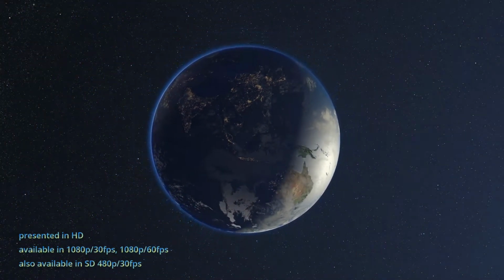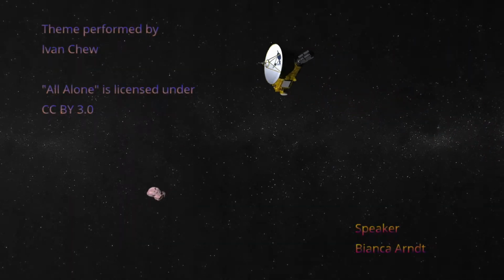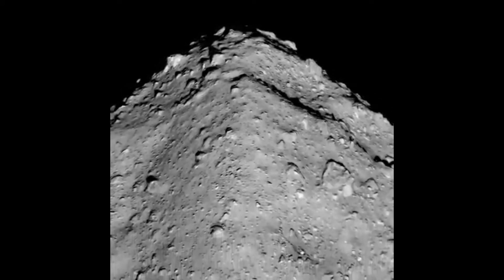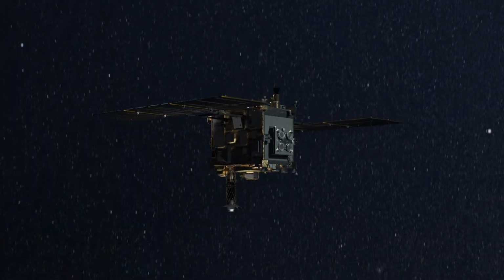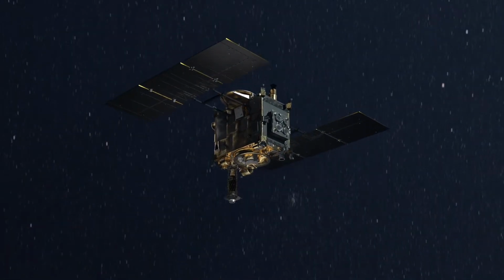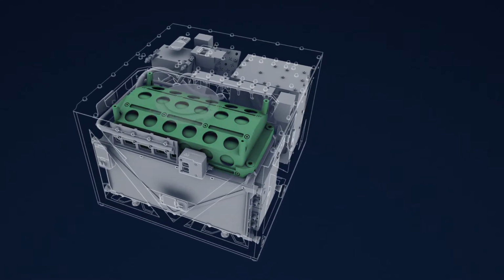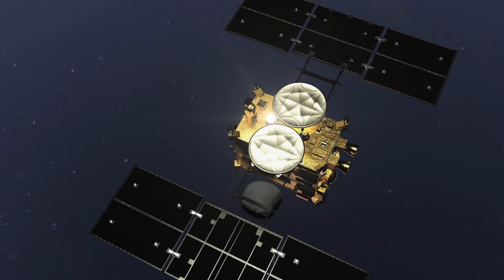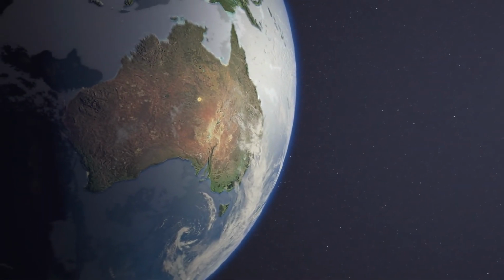SPACE FRIDAY S02E02 Hayabusa 2 (1080p)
SPACE-FRIDAY - Hayabusa 2 is exclusively for the Nemeth/Star Productions Website and Originals YouTube Channel

Season 2 Episode 2 of 5 - Hayabusa 2
Language: English
Subtitles: English, German, French, Italian, Spanish, Thai
Runtime: 9 Minutes
VoiceOver by: Bianca Arndt

SPACE-FRIDAY is a non-commercial production above Space Science and Projects.
This production is independent. No advertising partner, organization or government and no other third party content provider has influence on the content of this production.
This production is on some publication platforms supported by advertising.

SPACE-FRIDAY is © Nemeth/Star Productions 2020

"All Alone" by Ivan Chew

"Night-Time Time-lapse at Cerro Armazones - eso1018c" by ESO
Credit: ESO/S. Brunier
Published by ESO Open Source Planetary

"Habitable planet (artist’s impression) - hubblecast97e"
Credit: ESA/Hubble, M. Kornmesser

"moonlight_1080p30"
Credits Ernie Wright (USRA): Lead Visualizer Editor Laurence Schuler (ADNET Systems Inc.): Technical Support
Ian Jones (ADNET Systems Inc.): Technical Support
Wade Sisler (NASA/GSFC): Producer
Published by NASA

"Artist’s impression of stellar-mass black hole in the spiral galaxy NGC 300 - eso1004a"
Credit: ESO/L. Calçada

"Comet Shoemaker-Levy colliding with Jupiter - hst15_sl9_crash"
Credit: ESA/Hubble (M. Kornmesser & L. L. Christensen)

"Crab Nebula Supernova explosion - heic0515a"

"Visualisation of ALMA as an interferometer - alma-interferometer"
Credit: ALMA (ESO/NAOJ/NRAO)/L. Calçada (ESO)

"UT-flyby-Approach"
Credit: JHUAPL
Published by JHUAPL

"Clusters within clusters - potw1849a.jpg"
Credit: NASA, ESA, J. Mack, and J. Madrid et al.
Published by ESO

Published by ESO

"Court and Page" by Silent Partner
Published on YouTube Music Library

"Eastern Skies" by Silent Partner

"Hunter of Wonders" by Guifrog
Published by Jamendo Music
Credit: Guilherme Arcoverde

"Lonesome Star" by Unicorn Heads

"logical madness" by The Cavebear Clan
Credit: compo and arrangement Dom The Bear

"3D visualization of asteroid Ryugu"
Published by JAXA
Credit: JAXA, University of Tokyo, Kochi University, Rikkyo University, Nagoya University, Chiba Institute of Technology, Meiji University, Aizu University, AIST

"CAMH_PPTD_Timelapse_full_x10.mp4"
Published by JAXA
Credit: JAXA

"Cleanfeed-Animation_ Asteroidlander MASCOT on board Hayabusa2.mp4"
Published by DLR
Credit: DLR, CC-BY 3.0